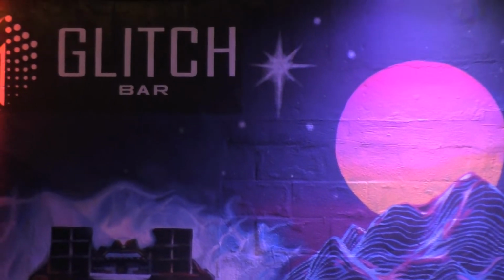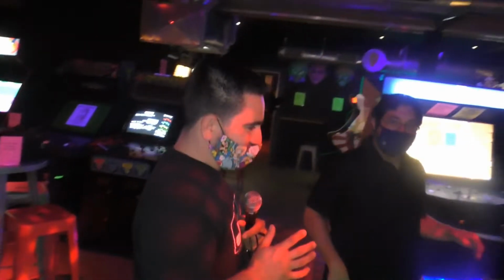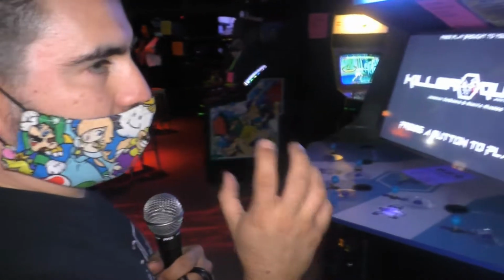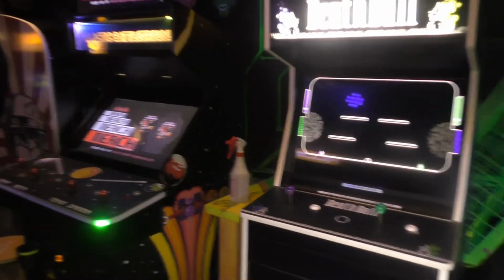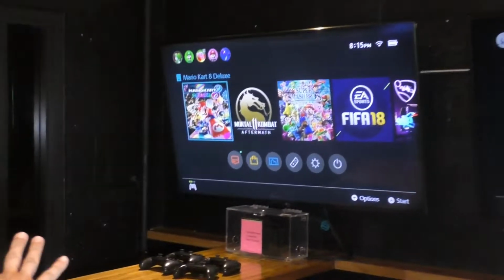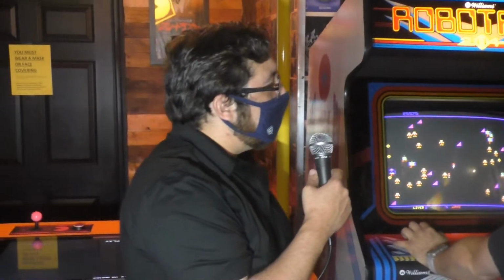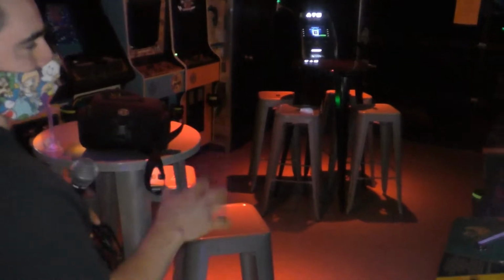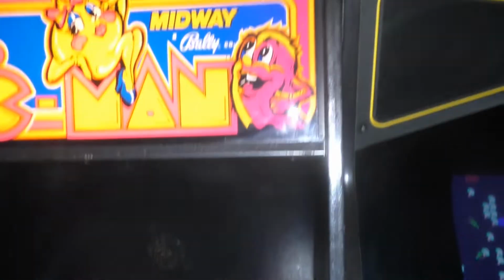Retro Gaming Landmarks: Glitch Bar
In this episode of Retro Gaming Landmarks, the boys took a trip to Fort Lauderdale, Florida to go to the Glitch Bar. The Glitch Bar experience can be defined as part local watering hole, part vintage arcade and part late night party. Glitch Bar redefines nightlife and offers and alternative by infusing original classic arcade machines from the 80's and 90's with modern mixology and an incredible selection of craft beer in a modern bar setting. To satisfy your thirst Glitch Bar has a full bar, a twelve tap draft system, a vast array of bottled and canned craft beer, bottled and caned ciders as well as a fine assortment of Craft Sodas. Alongside the vintage arcade games Glitch Bar also offers some more modern console games for the more technological challenges. This place absolutely rules and we were glad to check it out!

Special Thanks to the staff at Glitch bar for their hospitality and not minding us filming all around them! And a special thanks to Neil Hernandez! Check out Glitch bar at their official website here: